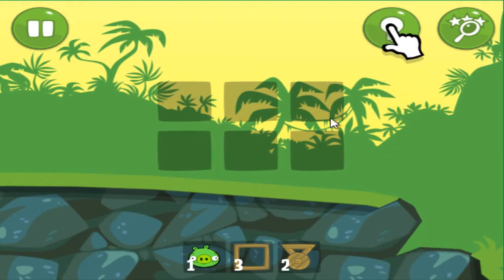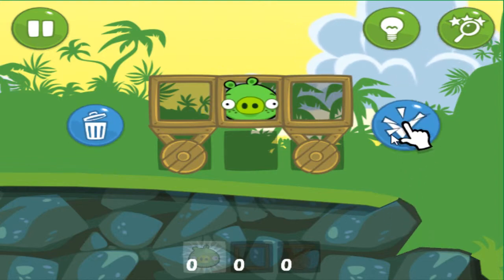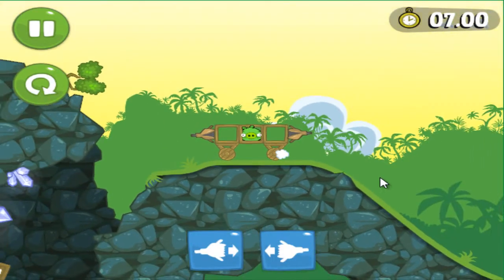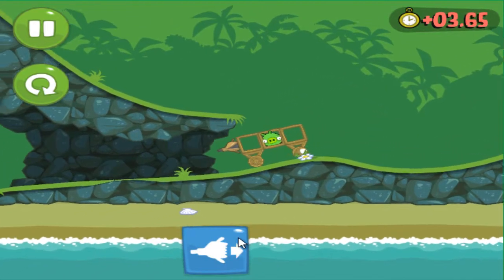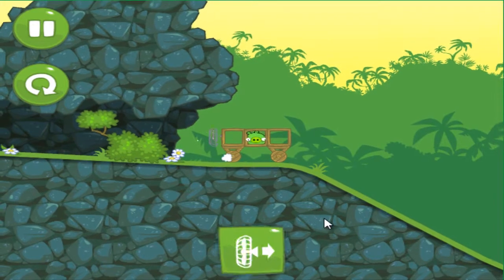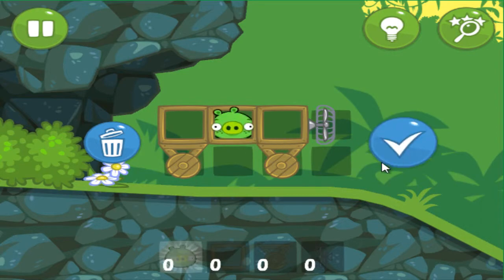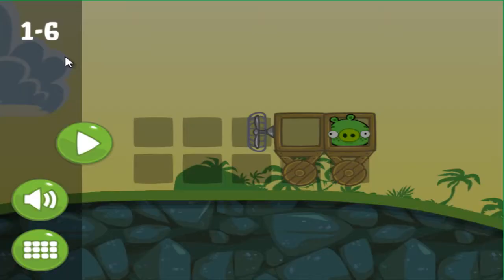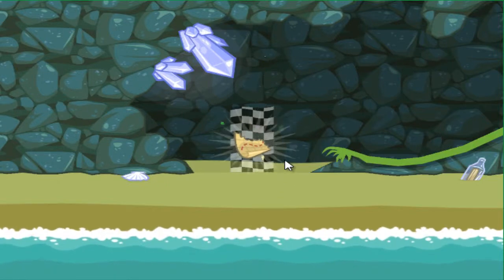Bad Piggies (Let's Play) Episode 1: The Basics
In this video, we take a Look at Bad Piggies and give you guys a feel for the game; Another installment of Rovio.